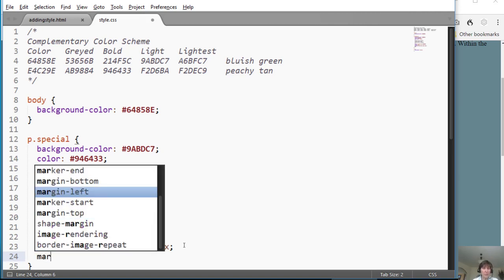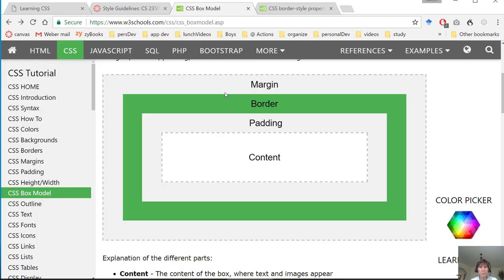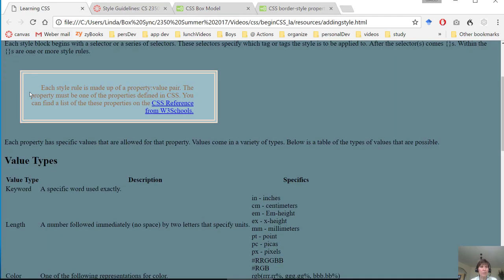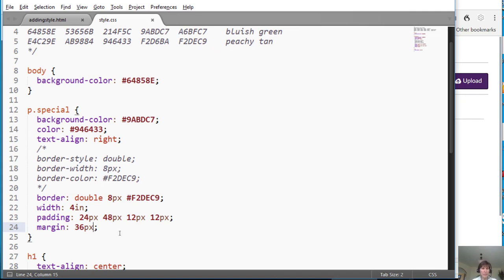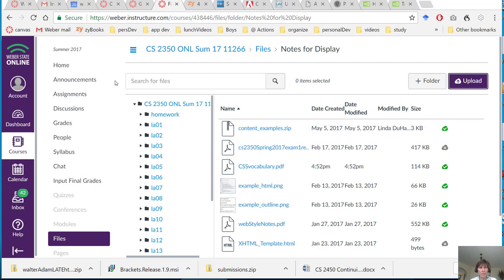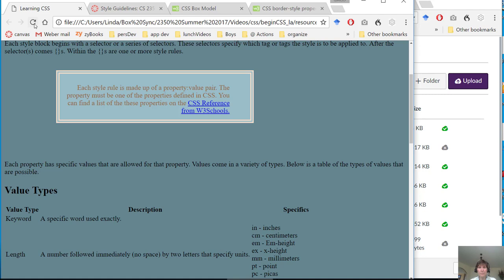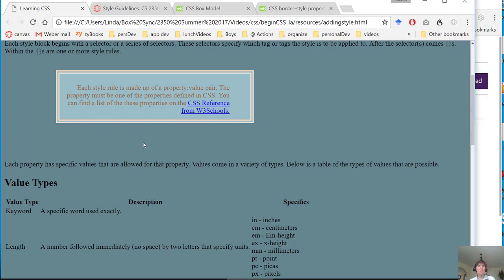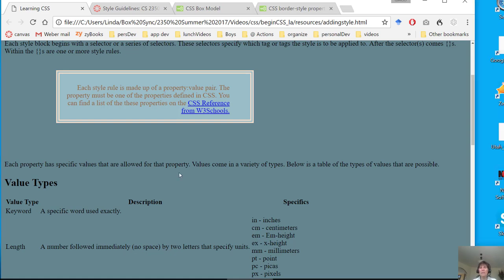Begin CSS Learning Activity, Part 7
Learn how to use margins to create space in a web page. See how to use the CSS style properties margin-top, margin-right, margin-bottom, margin-left, and the combined margin property.